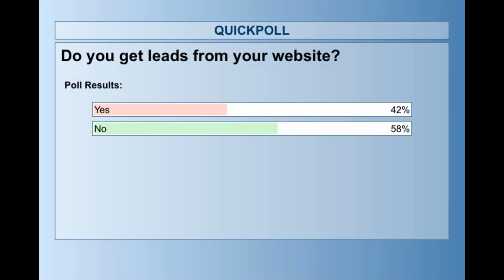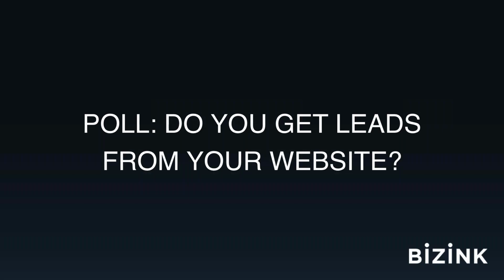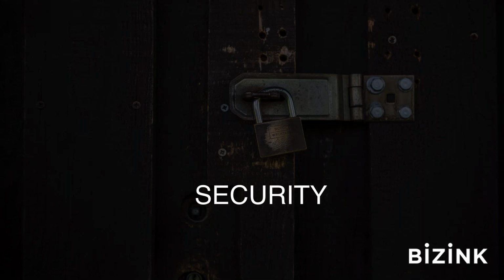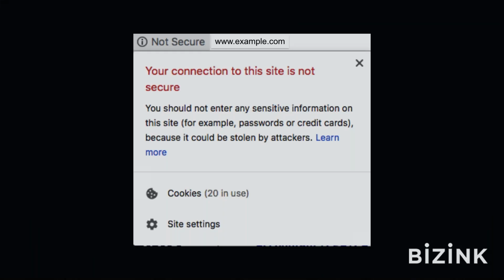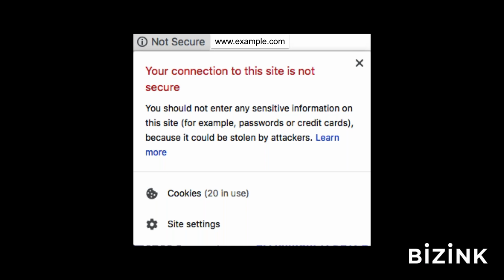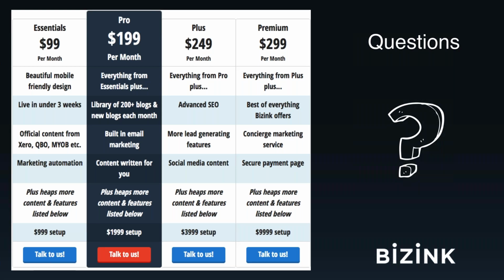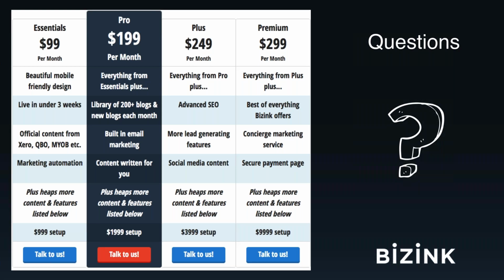Webinar - Turn your firm's website into a lead generator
In this webinar, Anthea Major (Head of Growth at Bizink) tells how you to turn your website into a lead generator.